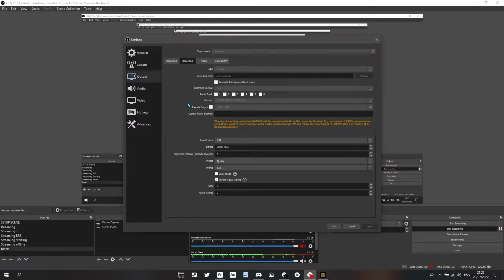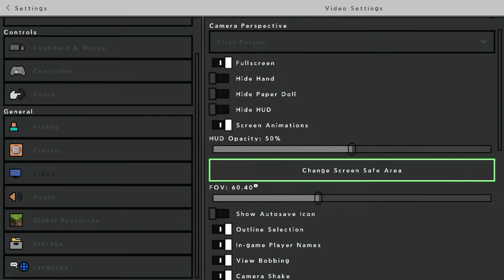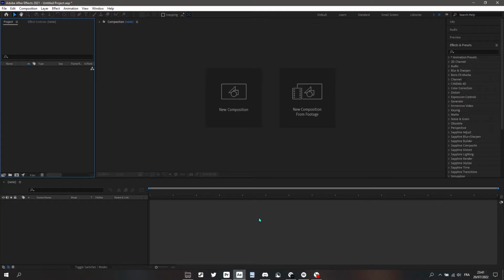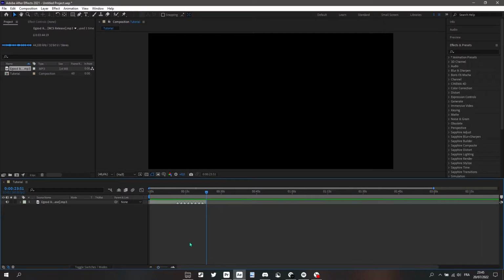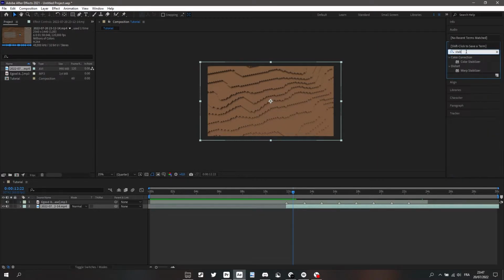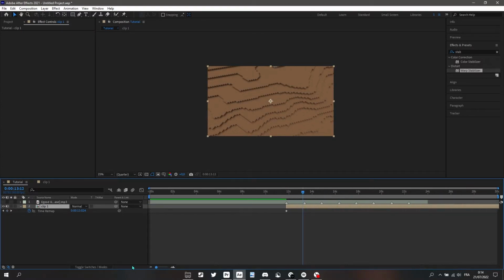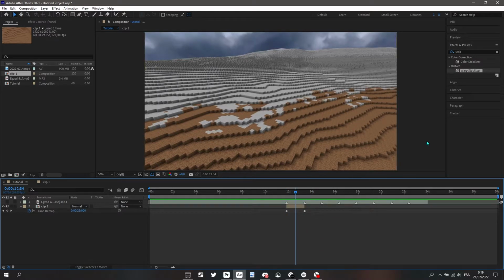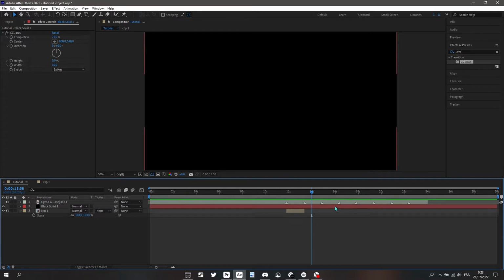How To Make Your OWN Minecraft Bedrock Cinematics [Tutorial]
Hello I am Sem335. I hope I can upload more in the coming weeks
Socials
timestamps
0:00 - Intro
0:26 - Preview
0:52 - Recording Settings
2:55 - Recording The Cinematics
5:53 - Editing in After Effects
19:19 - Timelapse
23:10 - Results
23:25 - Unedited
FAQ

What did i use for editing?
paint.net (thumbnail), OBS Studio (recording), premiere pro and after effects (editing), replay mod (cinematics)

I am 15 at the time of this video.

I live in Belgium.

I have 94 subscribers at the time of this video going public.

What is my setup?
- ROG STRIX G Gaming Laptop With NVIDIA GeForce GTX 1650, Intel(R) Core(TM) i7-9750H CPU 2.60 GHZ And Intel(R) UHD Graphics 630
- Steelseries Apex 3
- 80hz Curved Gaming Monitor 1920 by 1080
- Glorious Model D
- Trust GXT 488-B Forze Gaming Headset
- LCS USB Audio
- G-LAB Mouse pad
- Trust GXT 708 Resto Gaming Chair
- 512GB SSD Storage
- 5TB USB External hard drive
- 16GB RAM
- there might be more..